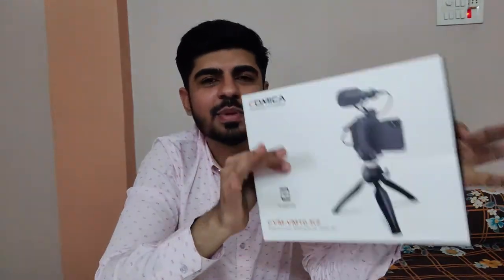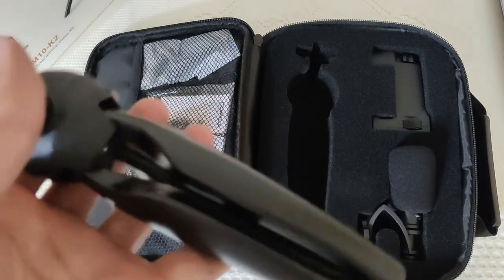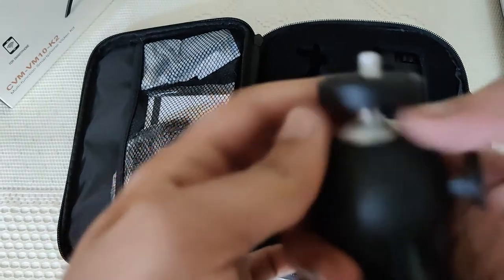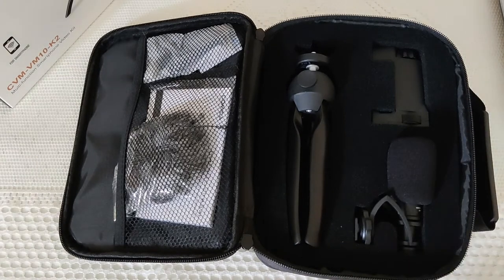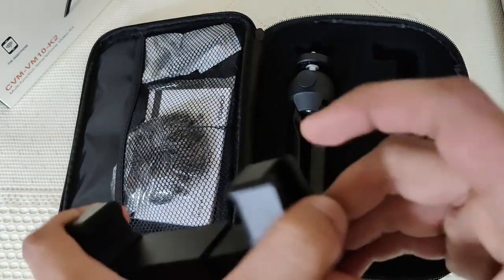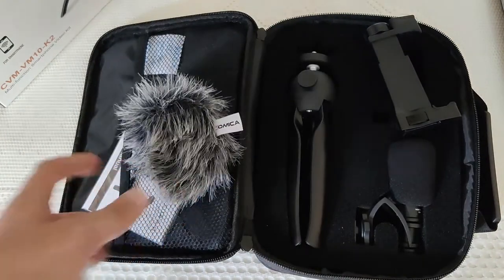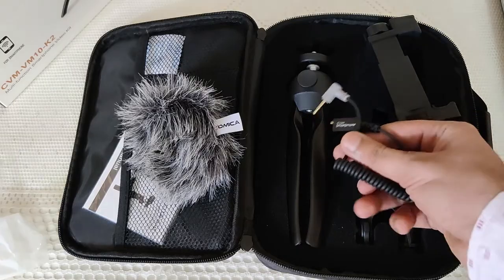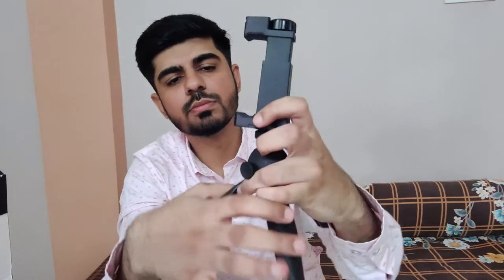Cheapest Mobile Vlogging Kit 🤑 Unboxed - Connecting this shot gun mic to OnePlus Nord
In this video, I'm unboxing the cheapest mobile vlogging kit. Yeah its the cheapest because it costed me only 3300 INR. It should be more cheaper in other countries. What do you think? Is it worth?

Official Seller of Comica Smartphone Video Rig Kit CVM-VM10-K2

The seller which is selling for cheap